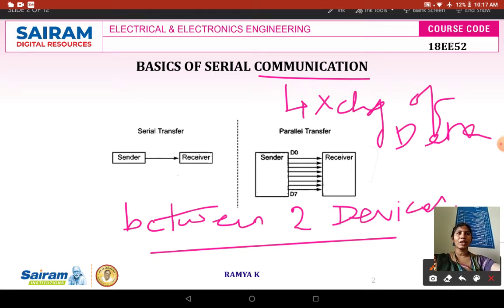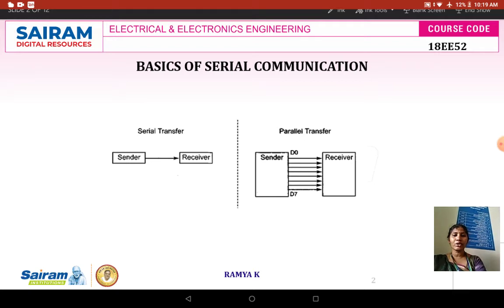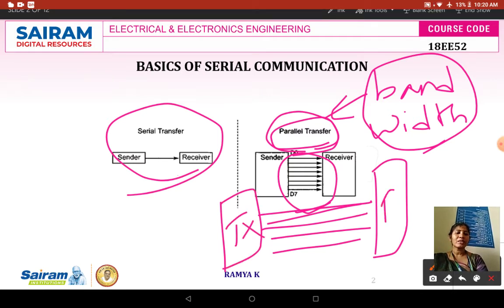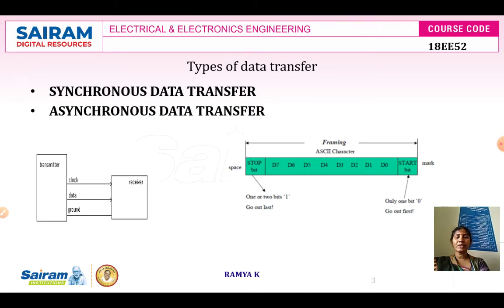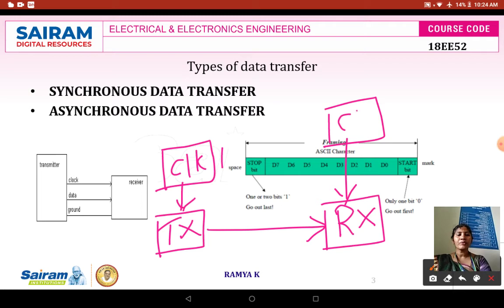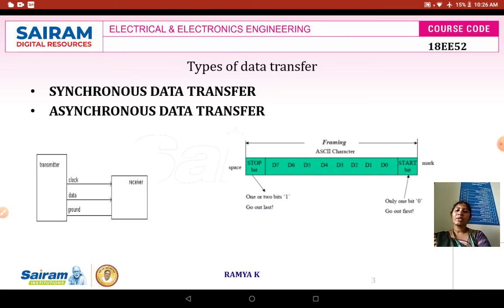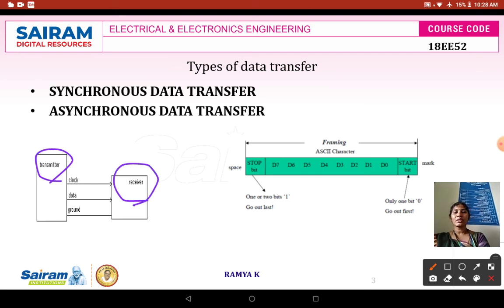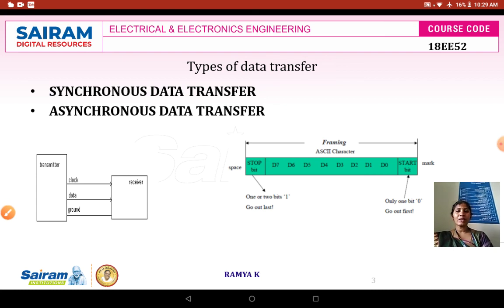Lecture Video1_18EE52_Module-4_Basics of Serial Communication_Ramya K